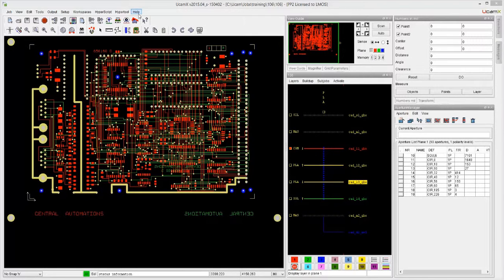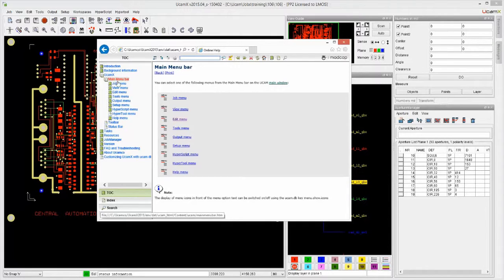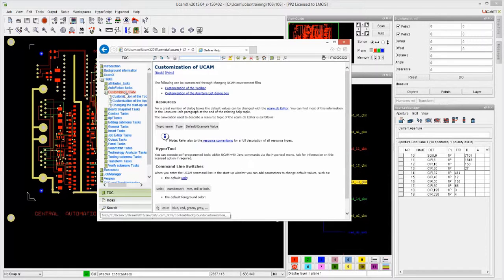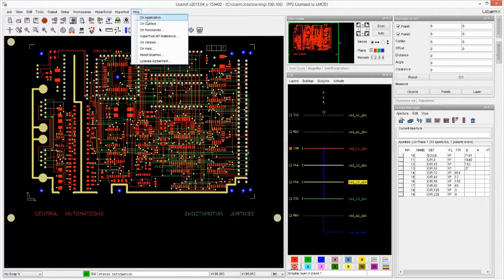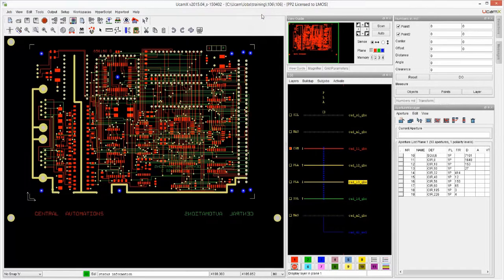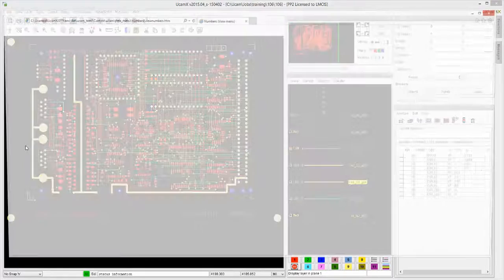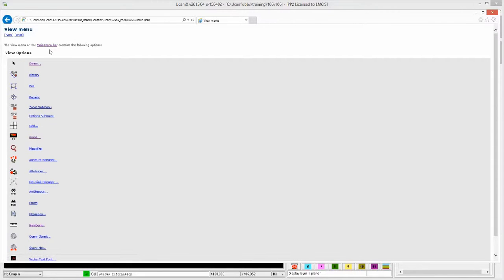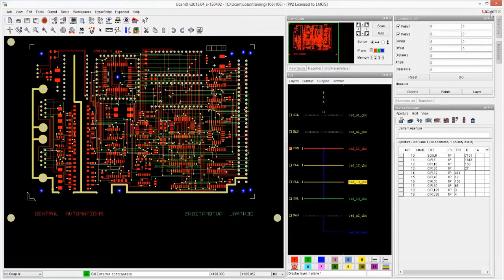UcamX - Getting Started - 110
Documentation - Better than a printed manual